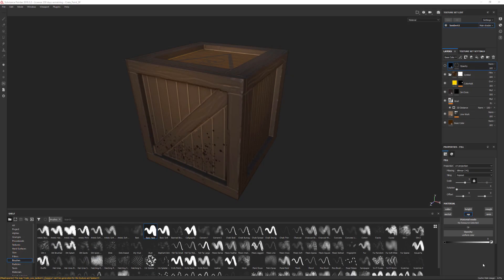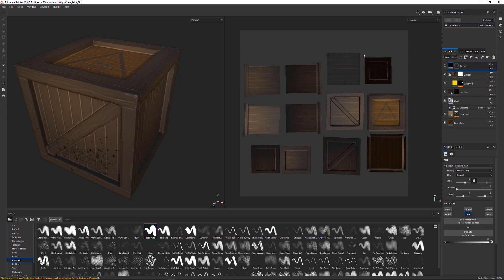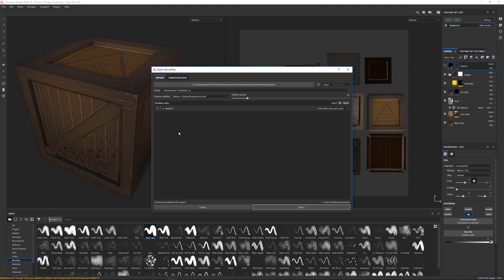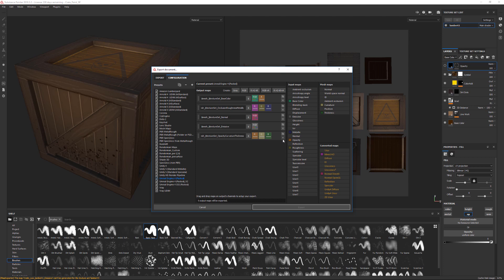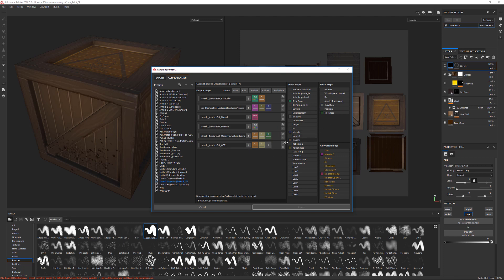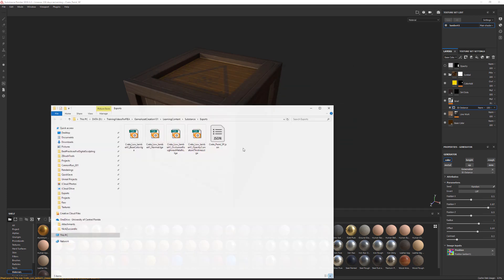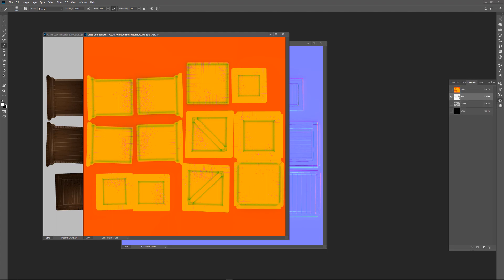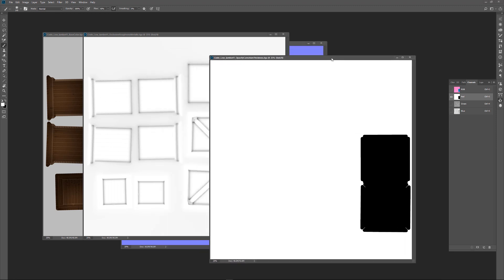15 GAC101 Exporting Maps From Substance Painter